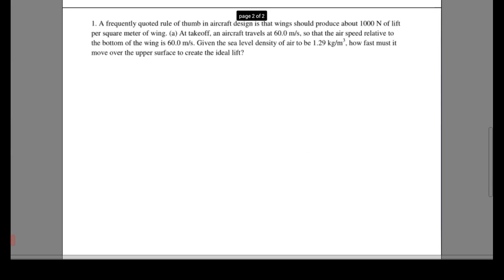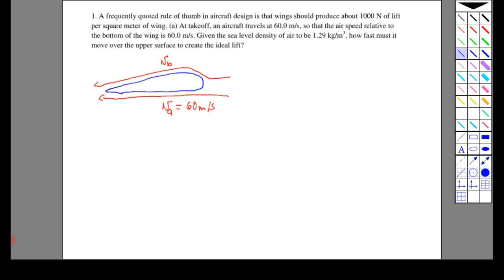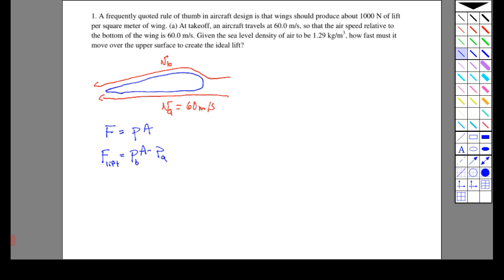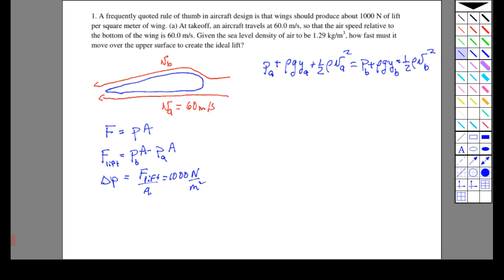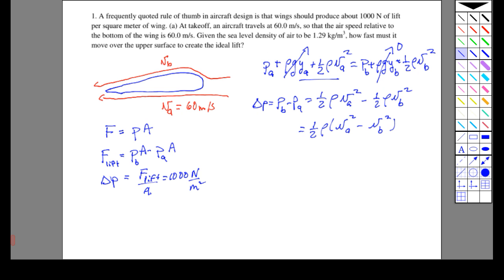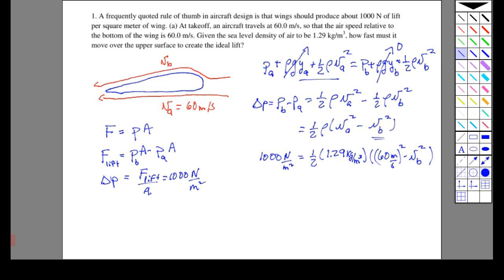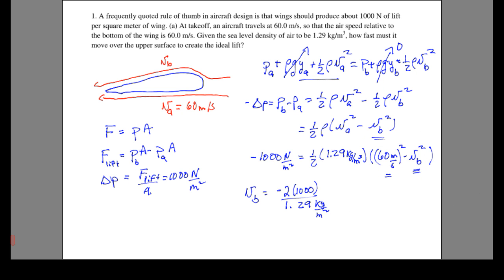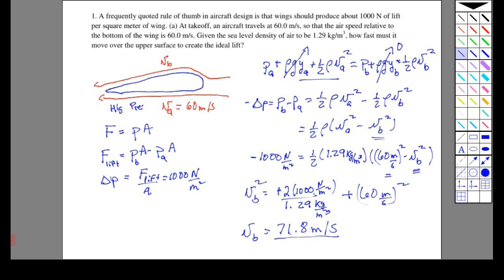fluid dynamics problem 1